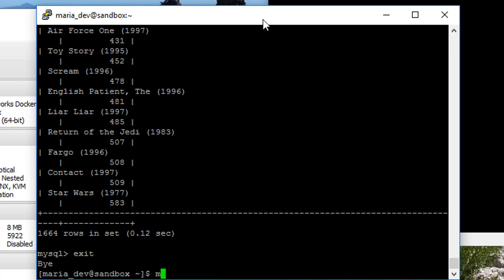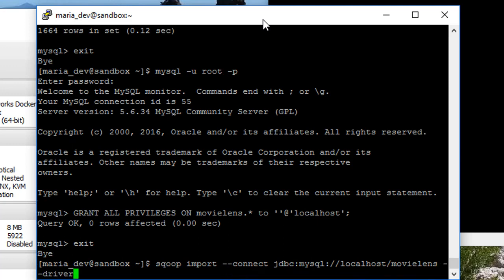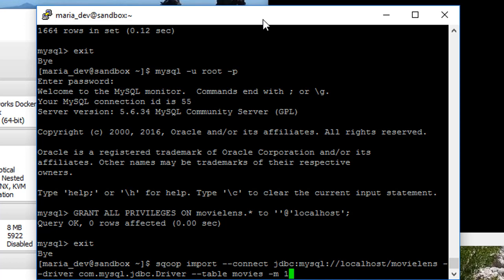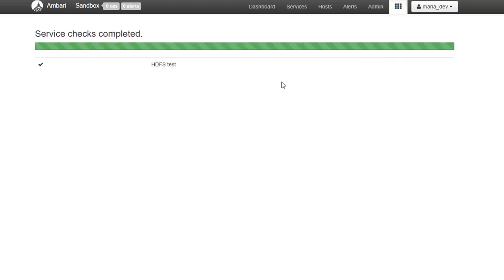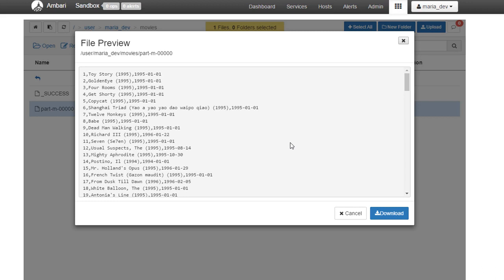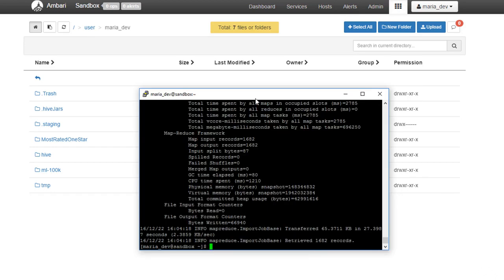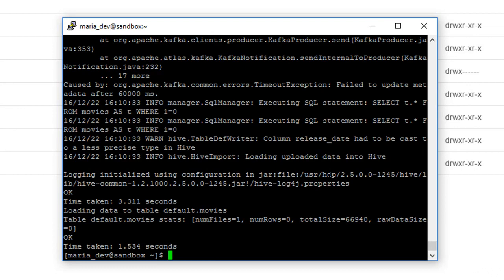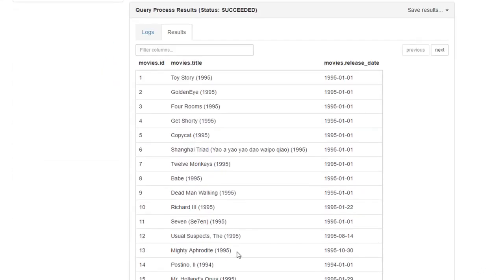037 Activity Use Sqoop to import data from MySQL to HFDSHive